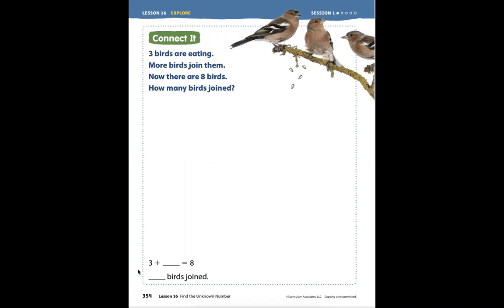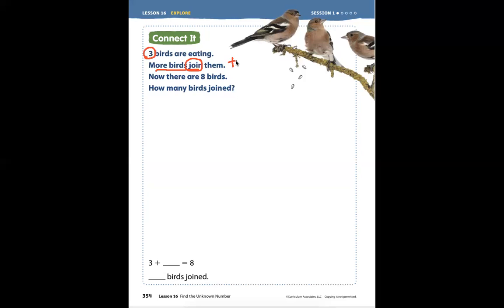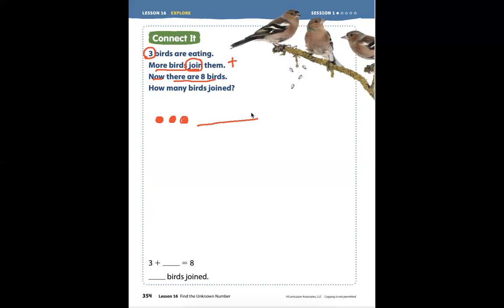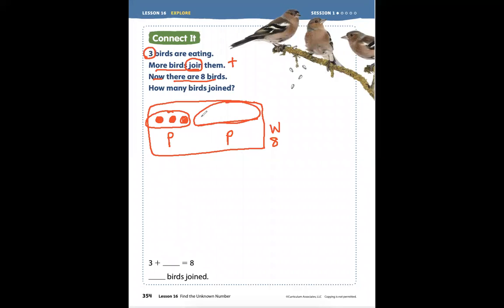L16 S1 pg354 Find the unknown number